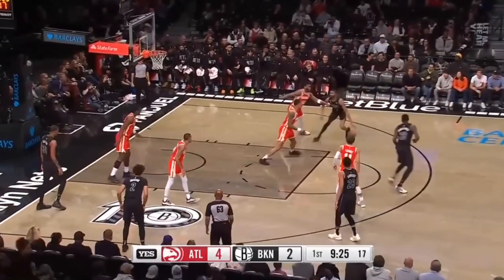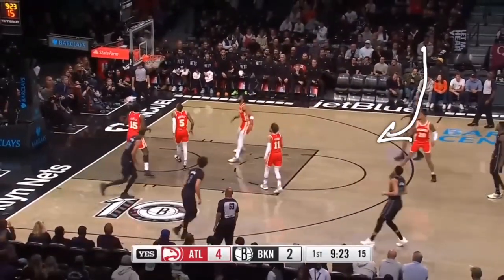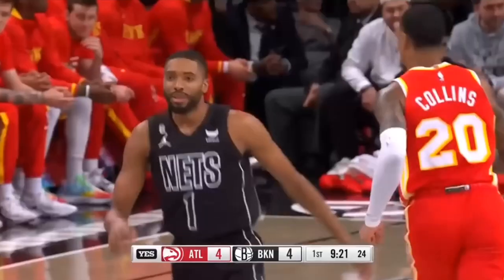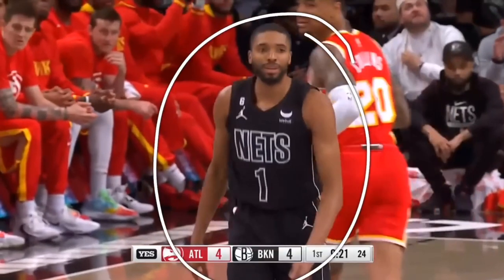Mikal Bridges Basketball Shooting Form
Mikal Bridges Basketball Shooting Form, In this video I breakdown Mikal Bridges and how he shoots the Basketball. Mikal Bridges is one of the better 3 and D players in the NBA and we can all learn from him how to become a better shooter. I hope these Basketball shooting tips help you become a better shooter in basketball.